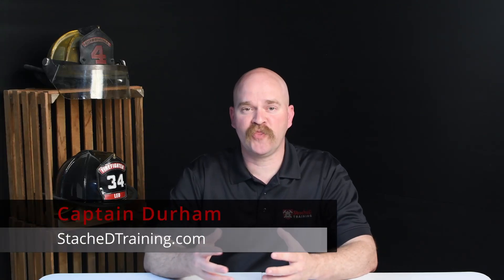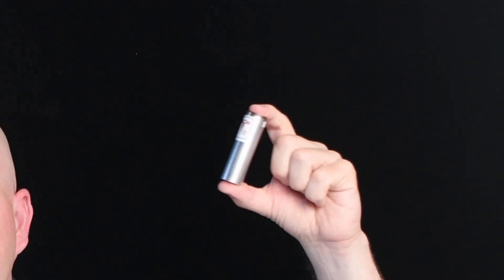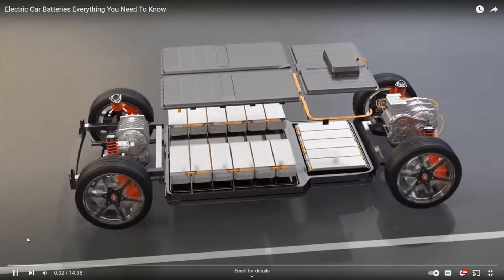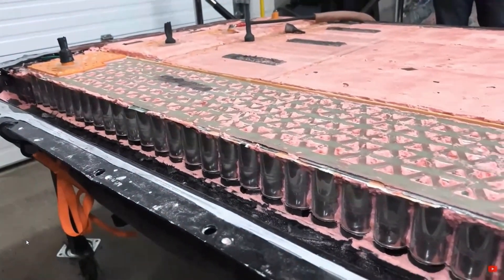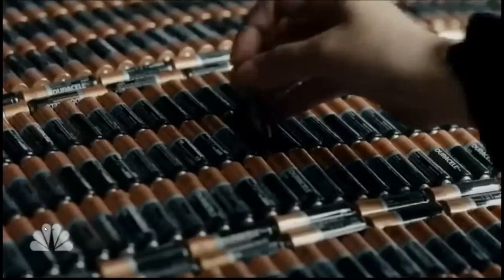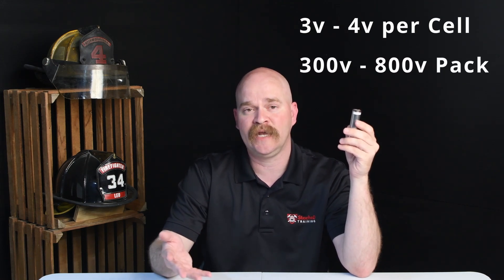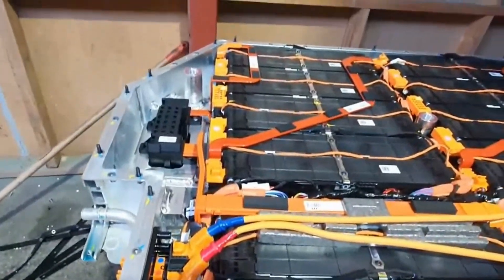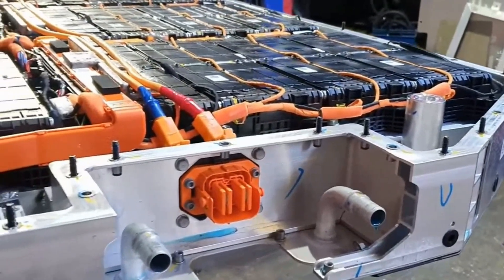Part 2: What's Inside an Electric Vehicle - Firefighter Basics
The basics of electric vehicle (EV) battery design and construction for firefighters.  This video describes what is in a battery box for an electric vehicle.  Part 1 looks at what is battery box structure of an EV battery.

The more support received pushes me towards my goal of providing inexpensive to no cost training to fire departments across the country.

For a deeper dive into electric vehicle tear down videos visit   @MunroLive  .